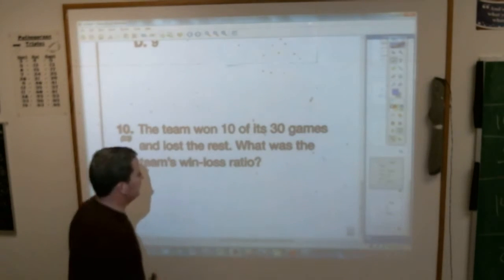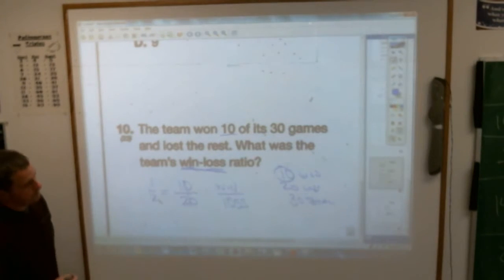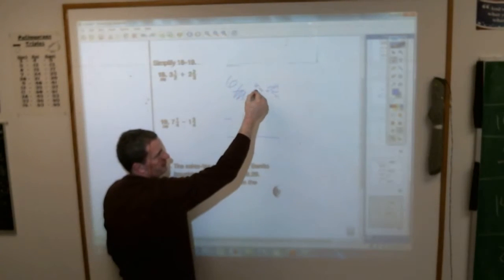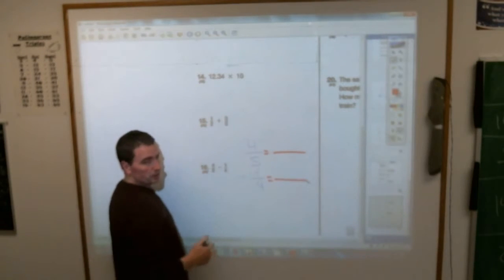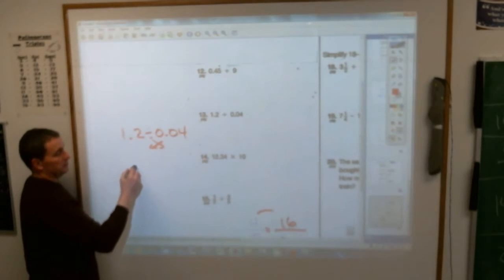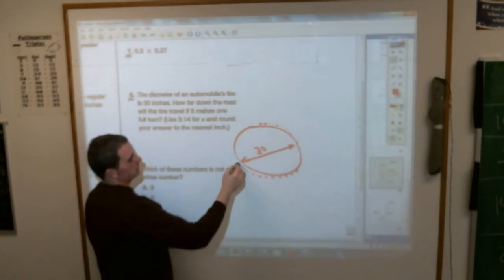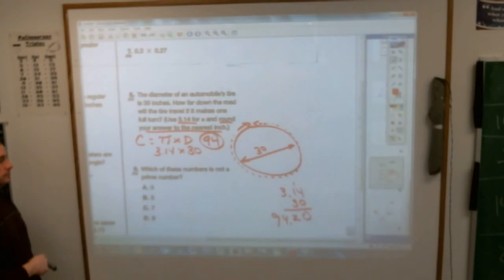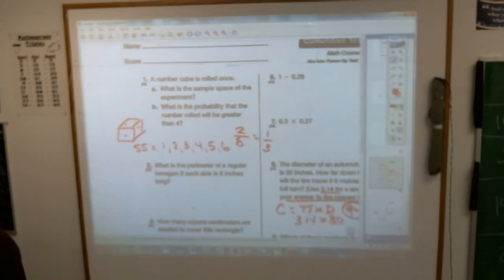6 Prestest 12 Review